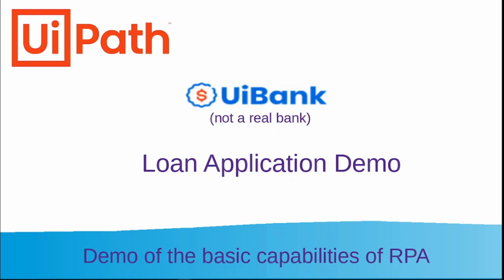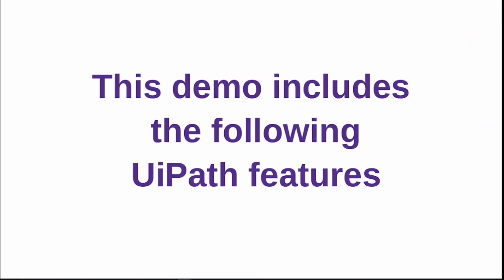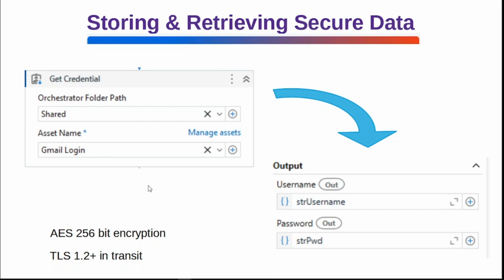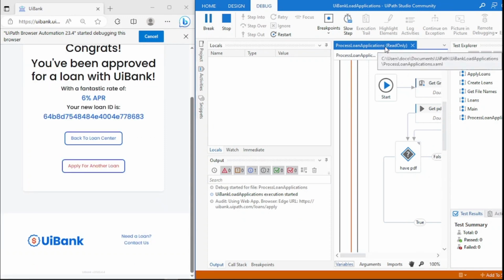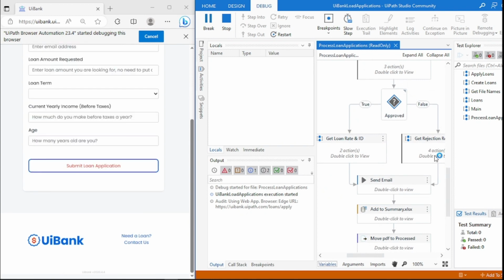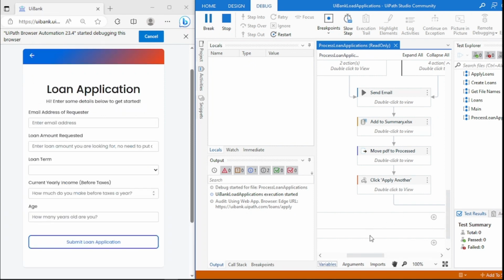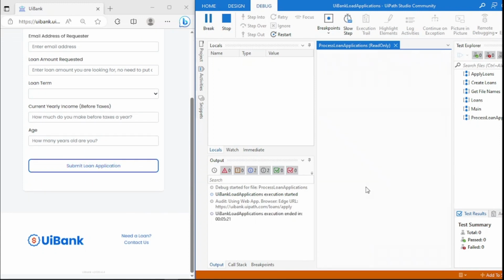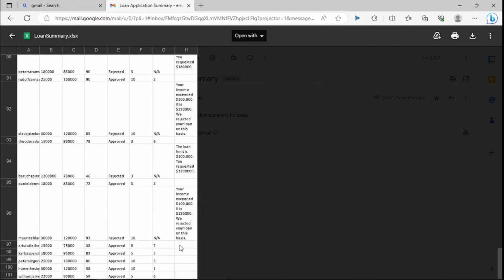What is RPA? UiPath UiBank Loan Application Demo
Uses a live RPA demonstration of a simple loan application process to introduce RPA, rather than starting off the introduction with a PowerPoint Presentation